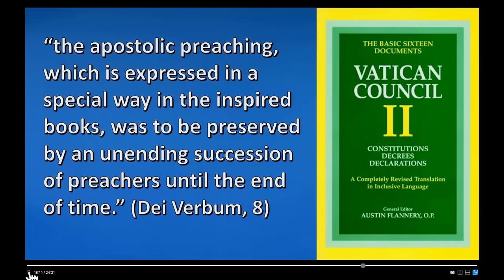Conclusion of Response to Trent Horn, A Little Rosaria Butterfield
Finished up our response to Trent Horn on the topic of theopneustos, which we began two programs ago.  But, I have started reading Rosaria Butterfield's new book, Five Lies of Our Anti-Christian Age, which is due to be released on September 12th, and I shared a few quotes and thoughts that are directly relevant to the debate in Manheim, PA, on September 16th.